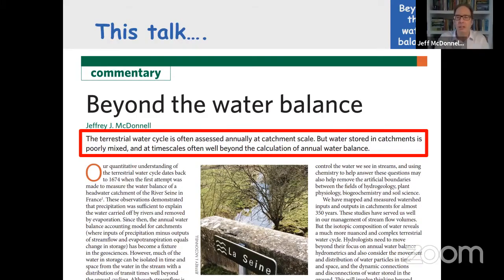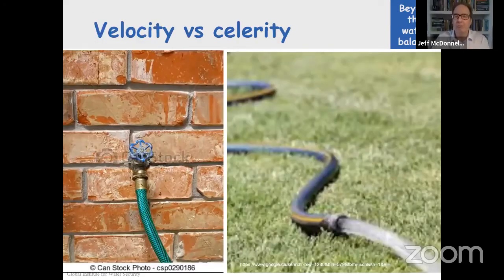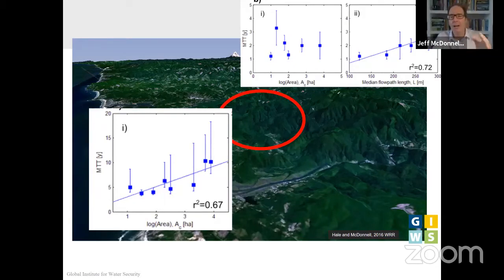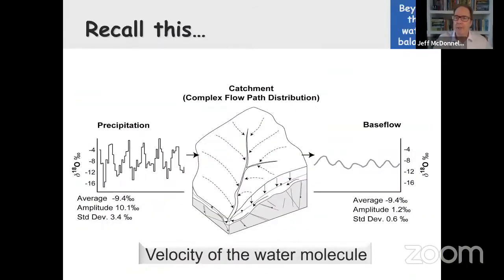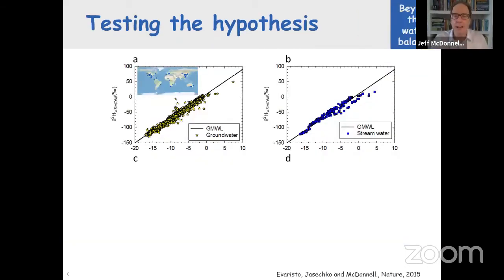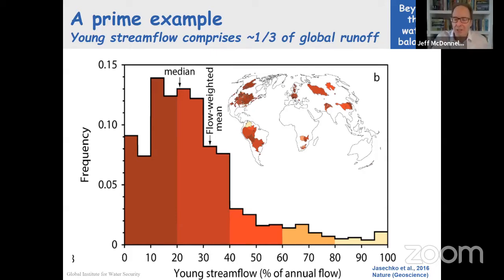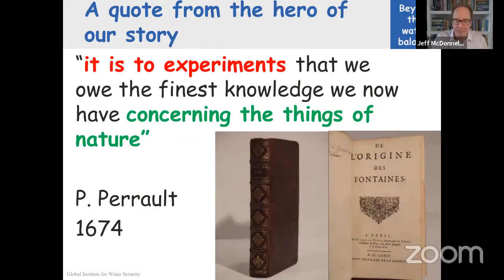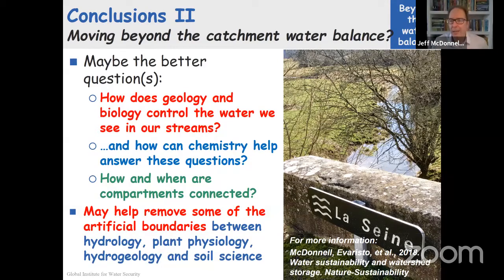Professor Jeffrey McDonnell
Runoff generation processes and how to develop a perceptual model for numerical watershed modelling